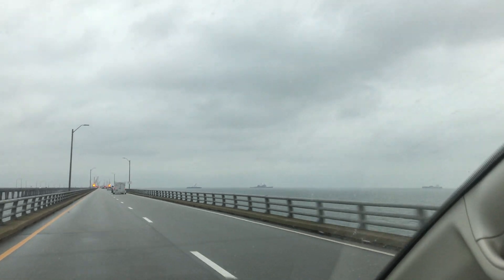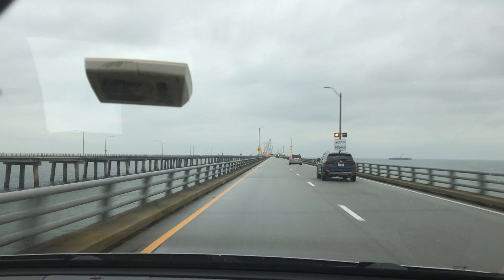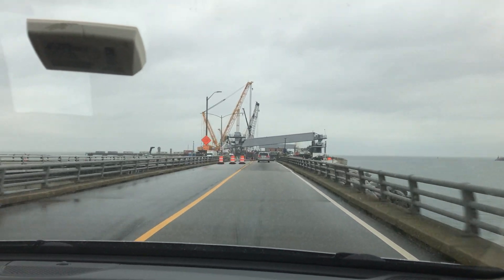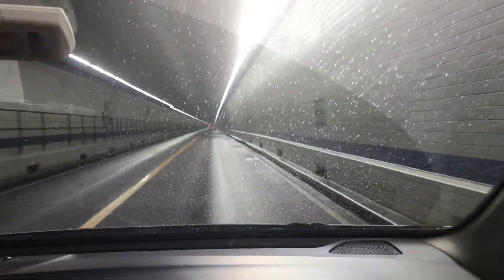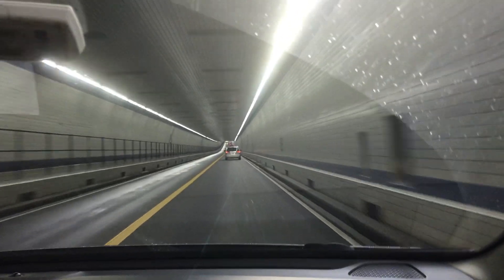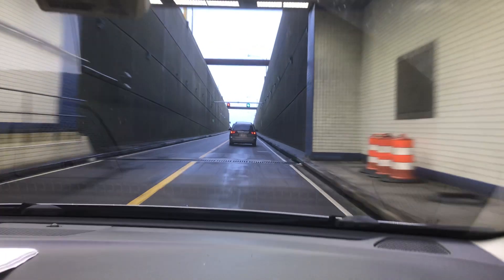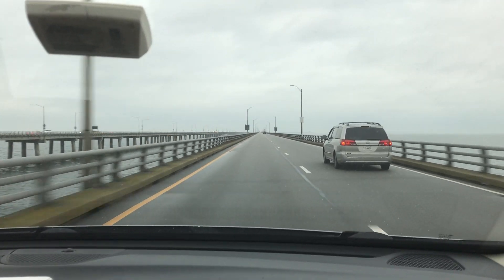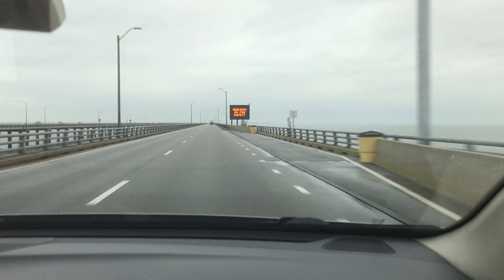Chesapeake Bay bridge tunnel bridge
Partial video crossing the Chesapeake bay bridge before my camera shuts off